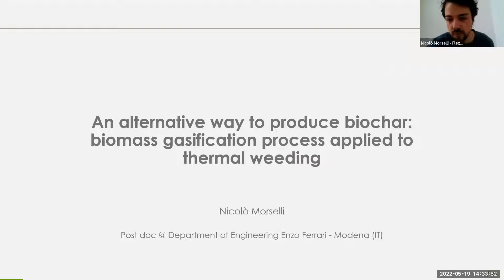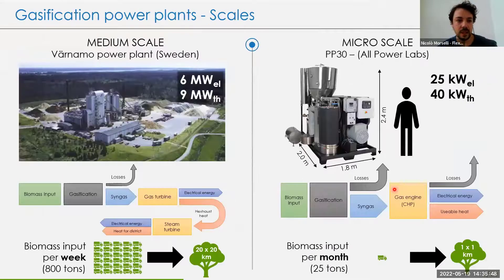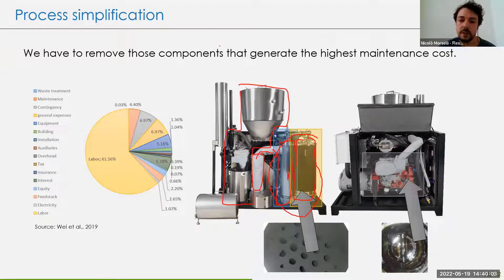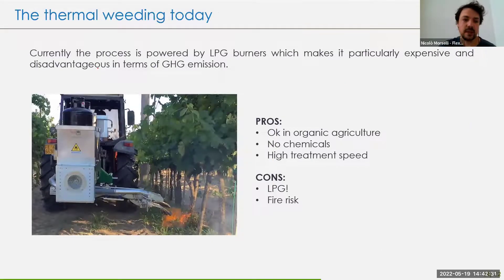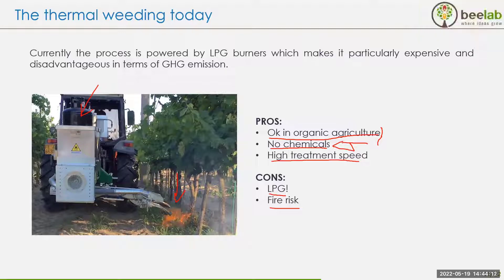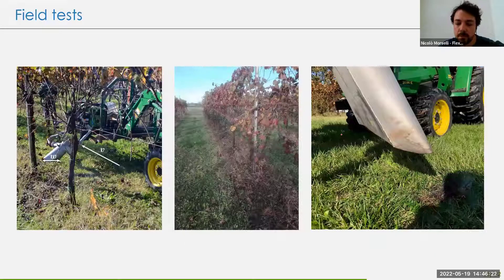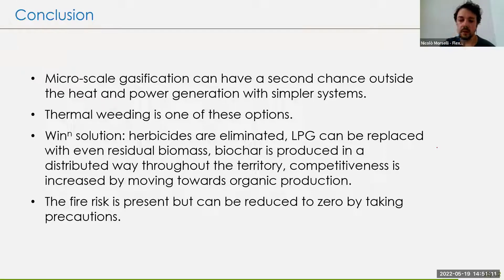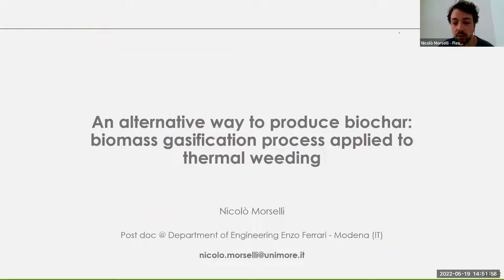80. Green Carbon Webinar - Alternative biochar production: biomass gasification for thermal weeding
Free Green Carbon Webinar from 19th May 2022 by Nicolo Morselli (University of Modena and Reggio Emilia, Italy).

This talk was presented as part of the Green Carbon Webinar Series. for free registration to future talks.